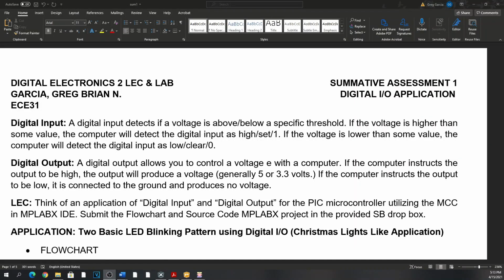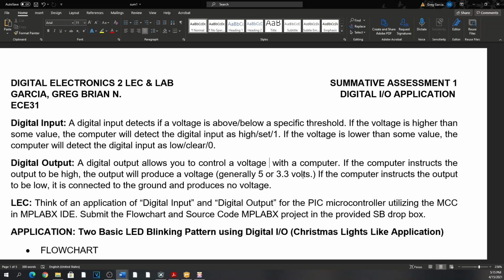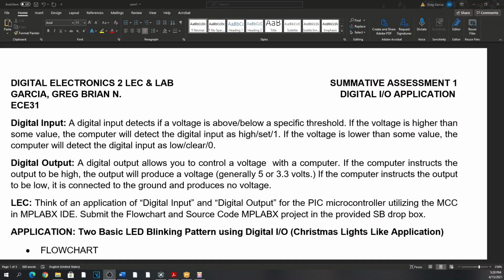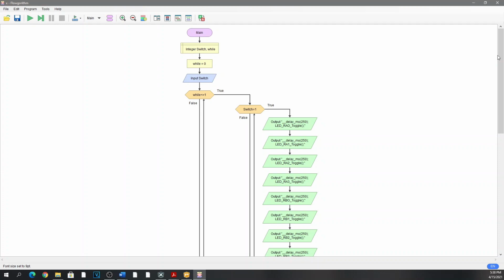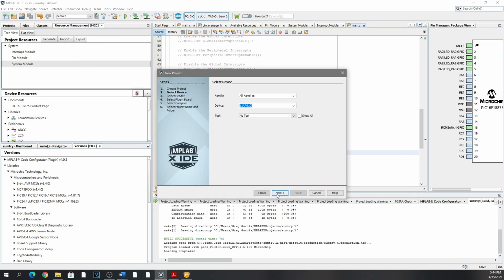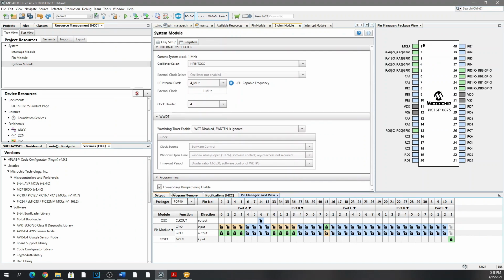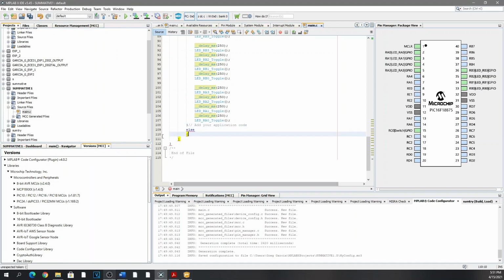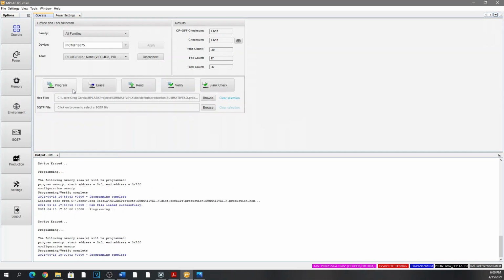DIGITAL ELECTRONICS 2 LAB - Summative Assessment 1 - Digital I/O Application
SUMMATIVE ASSESSMENT 1 - Digital I/0 Application

DIGITAL INPUT : A digital input detects if a voltage is above/below a specific threshold. If the voltage is higher than some value, the computer will detect the digital input as high/set/1. If the voltage is lower than some value, the computer will detect the digital input as low/clear/0.

DIGITAL OUTPUT: A digital output allows you to control a voltage  with a computer. If the computer instructs the output to be high, the output will produce a voltage (generally 5 or 3.3 volts.) If the computer instructs the output to be low, it is connected to the ground and produces no voltage.

LEC: Think of an application of “Digital Input” and “Digital Output” for the PIC microcontroller utilizing the MCC in MPLABX IDE. Submit the Flowchart and Source Code MPLABX project in the provided SB drop box.

SOFTWARE:
MPLAB X IDE
M Code Configurator
MPLAB X IPE
Flowgarithim

HARDWARE:
Microchip Pickit 3
PIC16F18875
LED
Connecting Wires
Breadboard

REQUIREMENT FOR:
Digitial Electronics 2 Laboratory

MUSIC USED
Buddha Kontekst
Piovani - La vita è bella (Movie Theme)